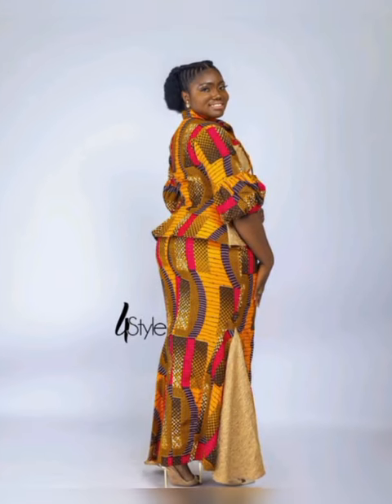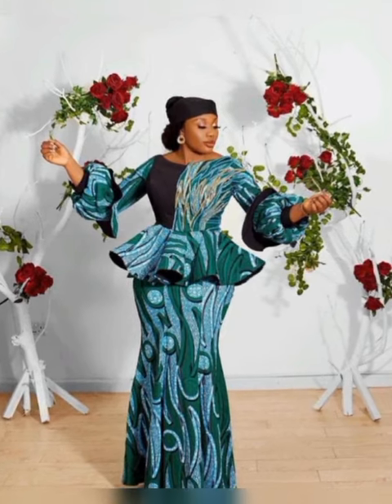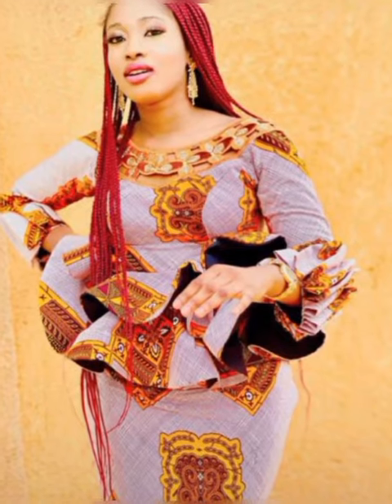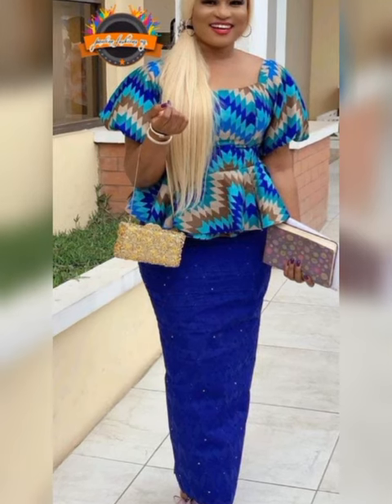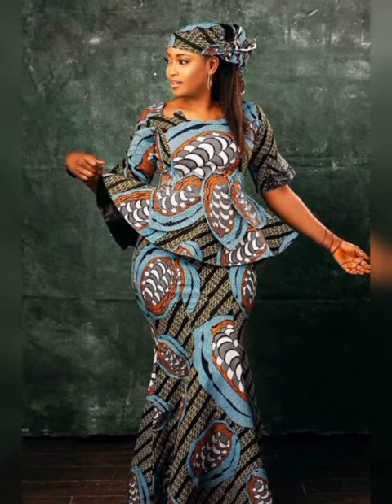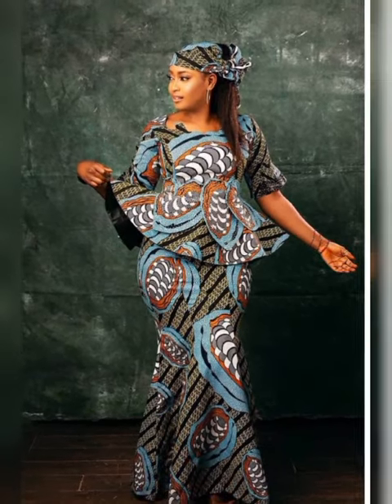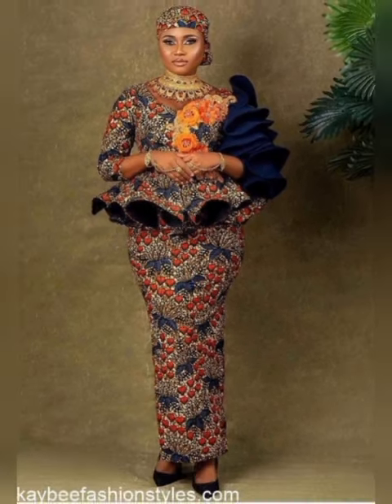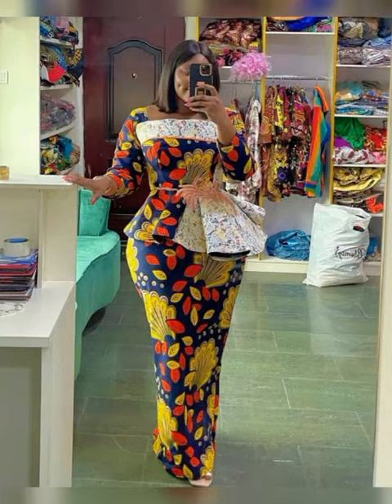2023 Ankara African wax prints skirt and blouse for classy women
Welcome to Dorkie Fashion's latest video on the latest trends for stylish skirts and blouse styles in 2023!

In this video, we showcase some of the most stunning and fashionable combinations of skirts and blouses that are sure to make you stand out in any setting.

From skirts to blouses, we've got it all. Our collection of blouses range from elegant silk tops to trendy crop tops.

Whether you're dressing up for a special occasion or just want to look your best in your everyday life, we've got the perfect outfits for you.

So sit back, relax, and get ready to be inspired by our latest collection of stylish skirts and blouse styles in 2023.

Credit to all fashion designers for this great creativity across Africa!